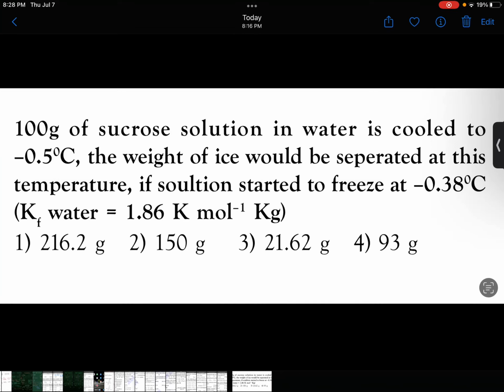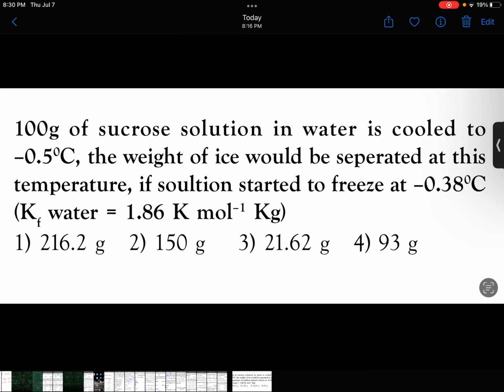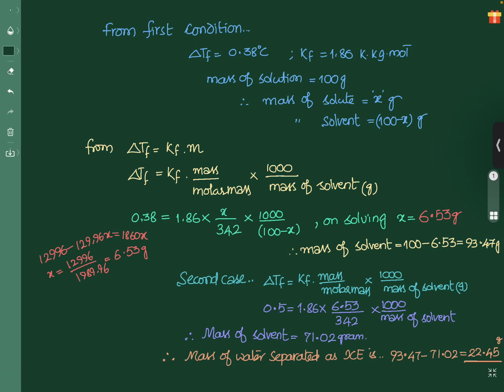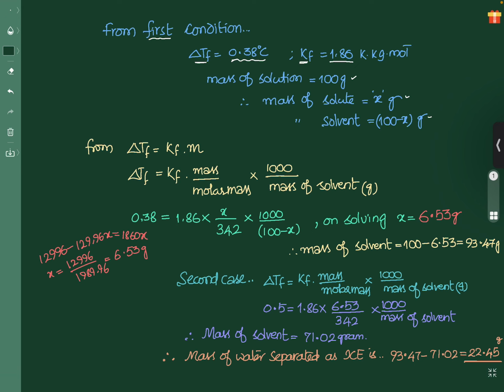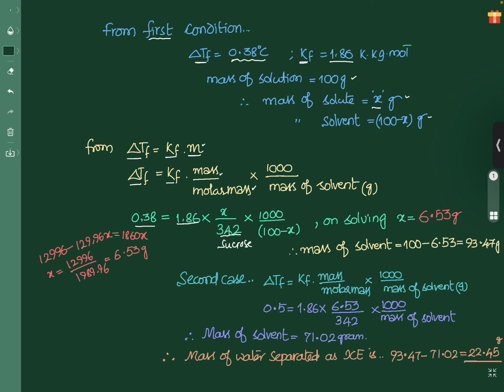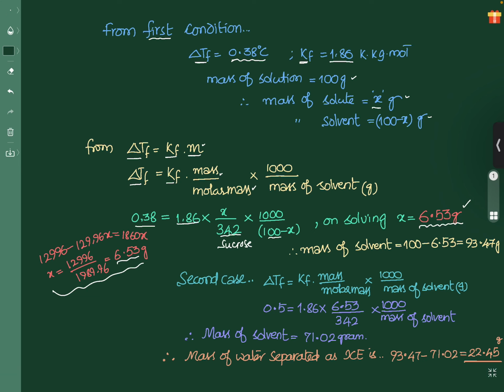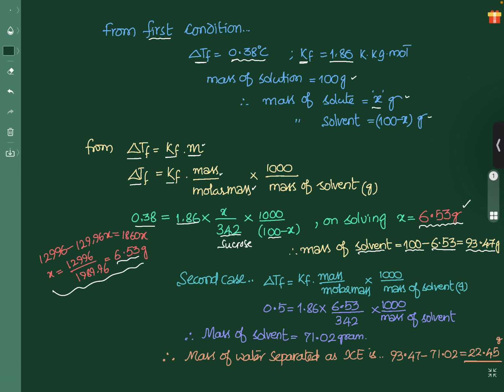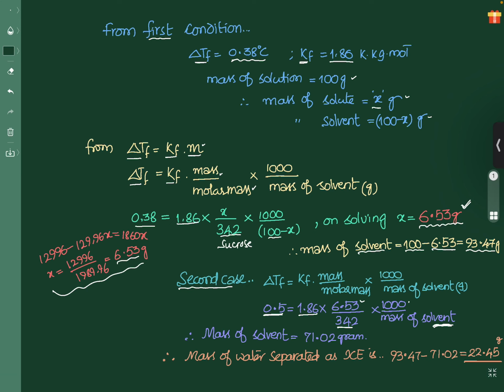100gram sucrose solution in water is cooled to